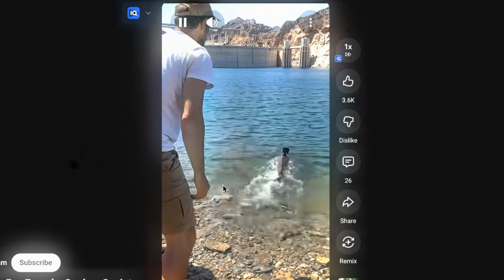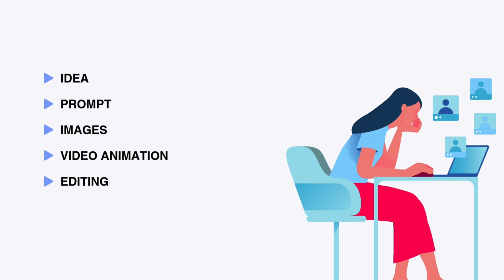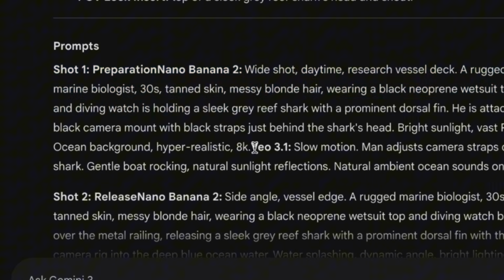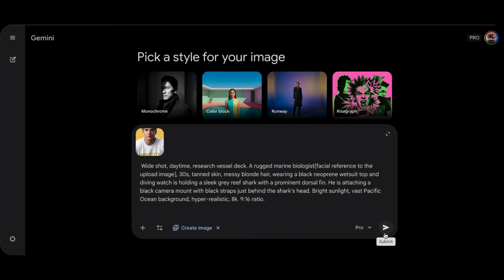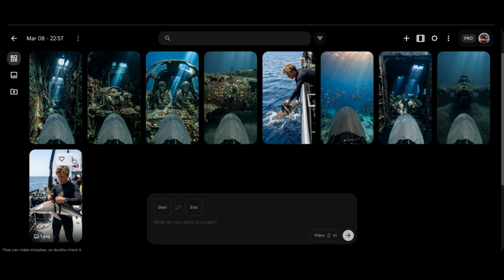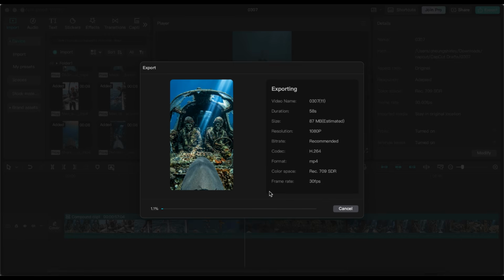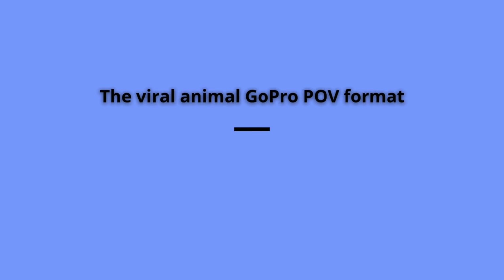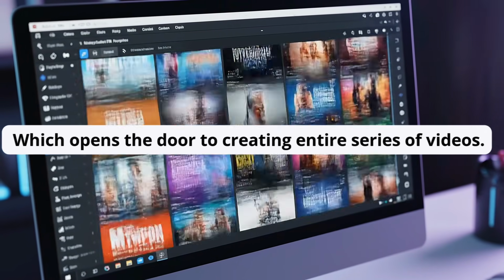I Automated YouTube's Most Viral Niche (Using ONE Prompt)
This faceless AI trend is getting TENS OF MILLIONS of views. 🦈

In this complete tutorial, I reveal the exact 4-step storytelling formula and workflow (using Gemini, Nano Banana, and Veo 3.1) to create viral Animal POV videos.

In this video you will learn:

• How viral Animal POV Shorts work
• The storytelling structure behind these videos
• How to generate scene prompts automatically
• How to create images with Nano Banana
• How to animate clips using Veo 3.1
• How to edit the final YouTube Shorts

This AI workflow lets you quickly create cinematic POV videos such as:
• A shark discovering a sunken WWII bomber
• A fish exploring a hidden underwater ruin
• A deep-sea creature discovering ancient relics

If you want to build a faceless YouTube Shorts channel or experiment with AI video creation, this workflow will help you generate videos faster and more consistently.

0:00 Viral Animal POV videos
0:59 Case Study Breakdown
2:10 Why This Format Works
2:48 The Viral Story Formula
3:13 AI Prompt Workflow
5:14 Generating AI Images
6:32 Creating Video Clips
7:41 Editing the Shorts
9:47 Scaling the Idea
10:57 Final Thoughts